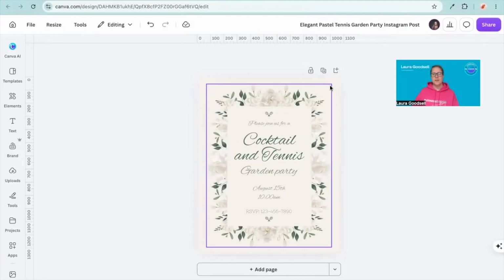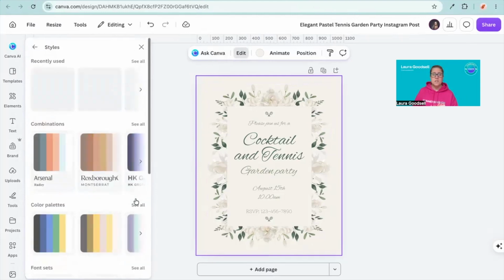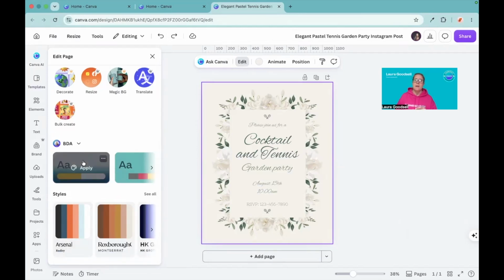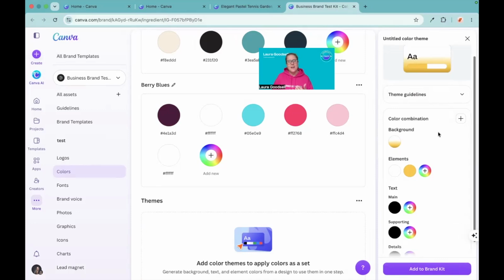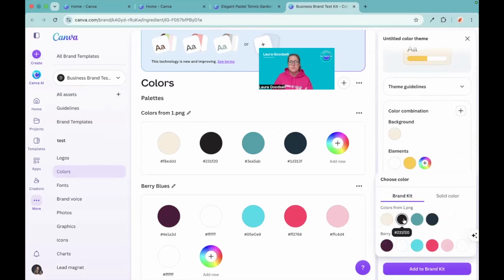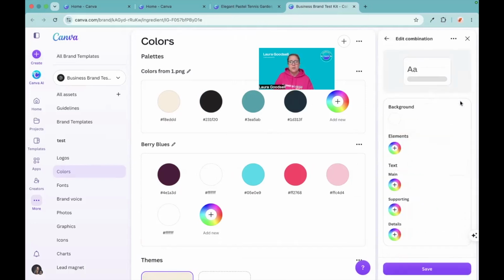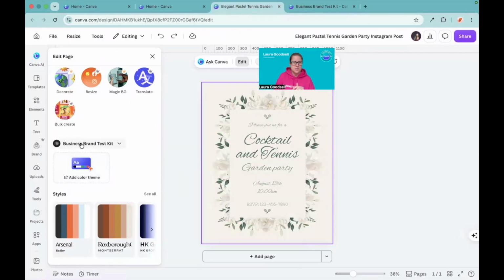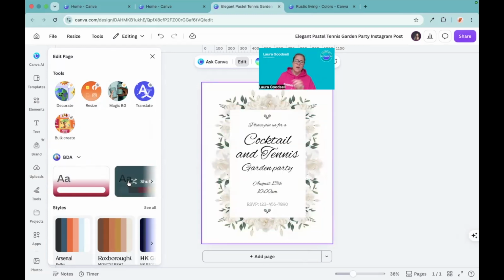Where has the Canva styles tab gone?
Where has the Canva styles tab gone? a popular question at the moment, well it is still there, so lets look at where it is and how to set up your new themes.

smallbusinesstoolkit.subscribepage.io